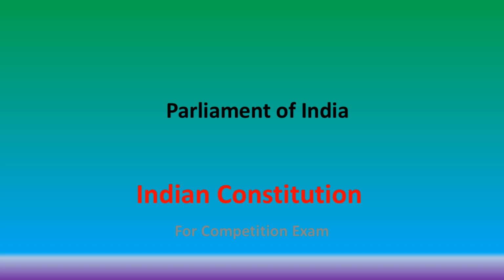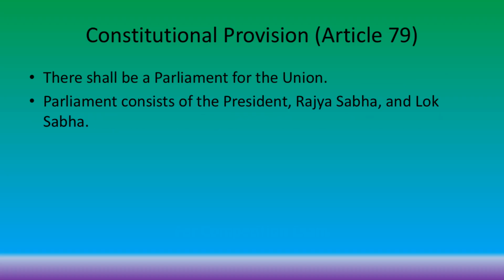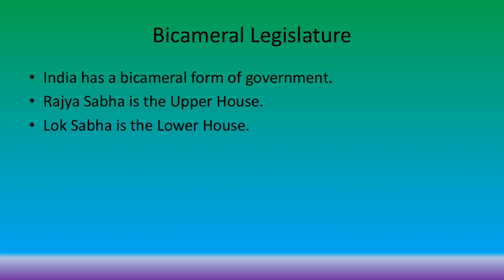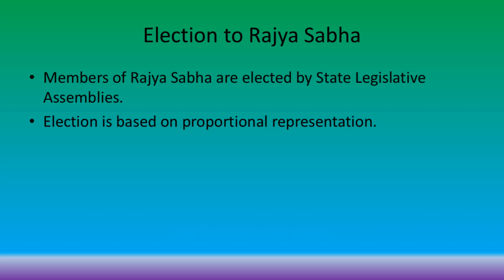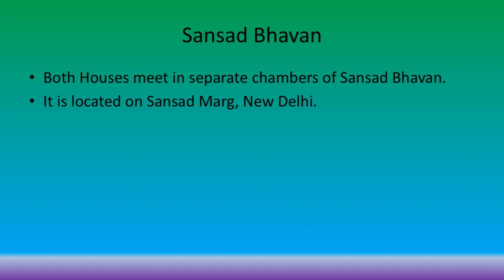19_Parliament of India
Parliament of India
Today, we are going to study one of the most important institutions of Indian democracy, that is the Parliament of India.
Parliament is the supreme legislative body of our country.
It represents the will of the people and plays a key role in law-making, governance, and democratic control over the executive.
________________________________________Origin of Indian Parliament
The precursor of the Indian Parliament was the Constituent Assembly.
The Constituent Assembly was responsible for framing the Constitution of India.
After the Constitution came into force on 26th January 1950, the Constituent Assembly transformed into the first Parliament of independent India.
________________________________________Constitutional Provision – Article 79
Article 79 of the Indian Constitution provides for the Parliament.
According to this article, there shall be a Parliament for the Union, consisting of:
• The President of India
• The Council of States, also known as the Rajya Sabha
• The House of the People, also known as the Lok Sabha
Thus, the President is an integral part of the Parliament.
________________________________________Bicameral Legislature
India follows a bicameral system of legislature, which means the Parliament has two Houses.
The Rajya Sabha is the Upper House, while the Lok Sabha is the Lower House.
This system ensures better representation, detailed discussion, and careful law-making.
Members of Parliament (MPs)
Those who are elected or nominated to either House of Parliament are known as Members of Parliament, or MPs.
MPs represent the people and their interests at the national level.
They participate in debates, discussions, and decision-making processes in Parliament.
________________________________________Election to Lok Sabha
Members of the Lok Sabha are directly elected by the people of India.
The country is divided into territorial constituencies, and citizens vote to elect their representatives.
This makes the Lok Sabha the true representative of the people’s will.
Election to Rajya Sabha
Members of the Rajya Sabha are elected by the members of the State Legislative Assemblies.
The election is conducted in accordance with the system of proportional representation.
This ensures representation of states and political parties in proportion to their strength.
________________________________________Meaning of Parliament
The word Parliament is derived from the French word ‘parler’.
The term means ‘to discuss’ or ‘to talk’, which highlights the primary function of Parliament as a forum for discussion, debate, and deliberation on national issues.
________________________________________Functions of Parliament
The most important function of Parliament is law-making or legislation.
Parliament makes laws for the development of the country and the welfare of society.
The second important function is control over the Executive.
Through questions, debates, and motions, Parliament ensures that the government is accountable to the people.
________________________________________Sansad Bhavan
The two Houses of the Indian Parliament meet in separate chambers of Sansad Bhavan.
Sansad Bhavan is located on Sansad Marg, also known as Parliament Street, in New Delhi.
It serves as the central place for parliamentary proceedings.
Design and Inauguration
The Parliament House was designed by renowned British architects Edwin Lutyens and Herbert Baker.
It was officially opened on 18th January 1927 by the then Governor-General of India, Lord Irwin.
The building stands as an important symbol of India’s legislative history.

Prime Minister Narendra Modi inaugurated India's new
Parliament building
, a key component of the Central Vista Project, on May 28, 2023. Designed by architect Bimal Patel, the triangular, 64,500 sq. m. structure symbolizes a self-reliant India, featuring a Lok Sabha (888 seats, peacock theme) and Rajya Sabha (384 seats, lotus theme) to accommodate future growth.
Conclusion
To conclude, the Parliament of India is the foundation of Indian democracy.
It reflects the voice of the people, makes laws, and ensures responsible governance.
Understanding Parliament helps us appreciate how democratic institutions function in our country.